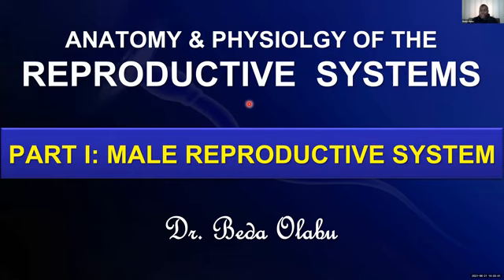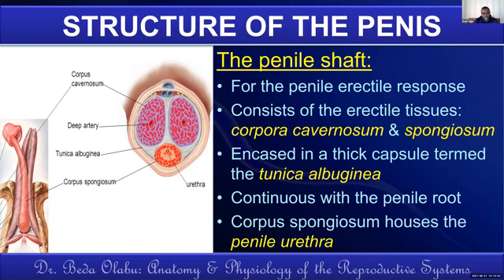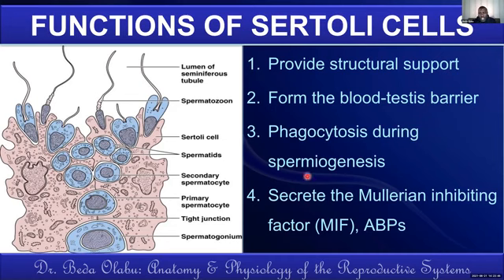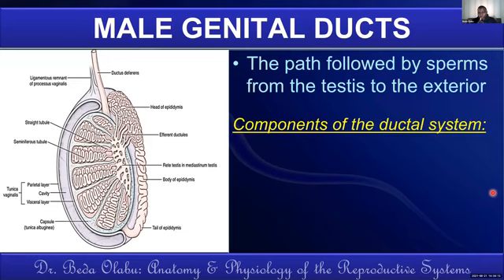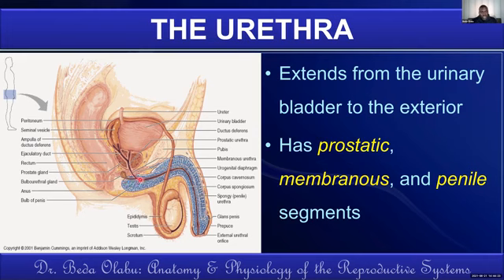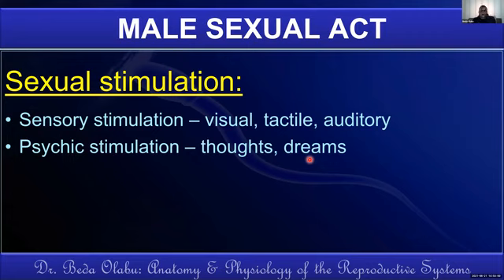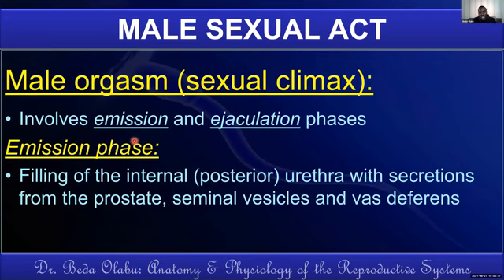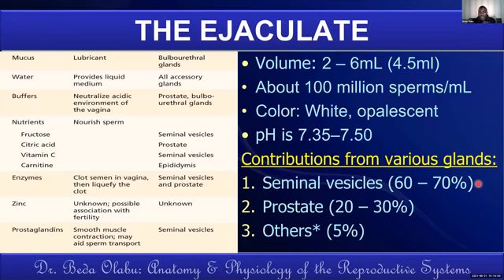Male Reproductive System part 1